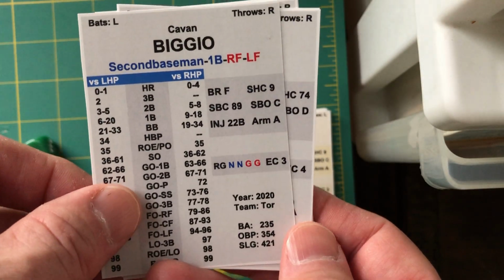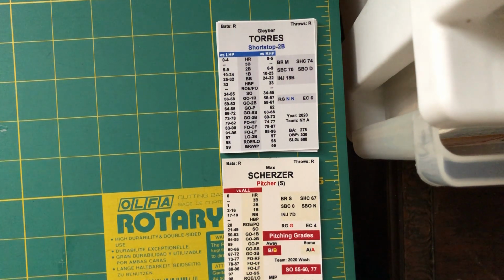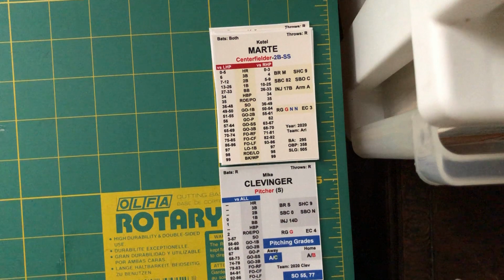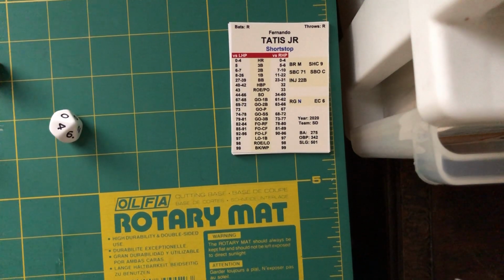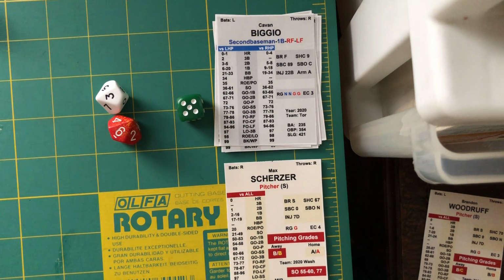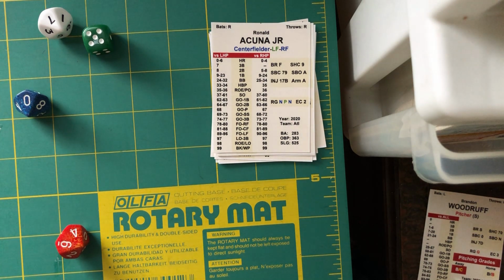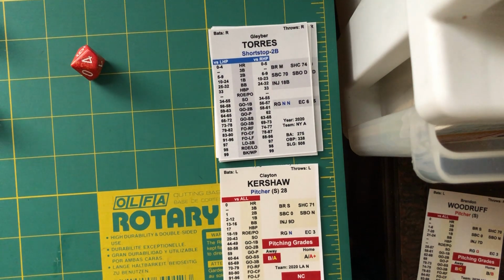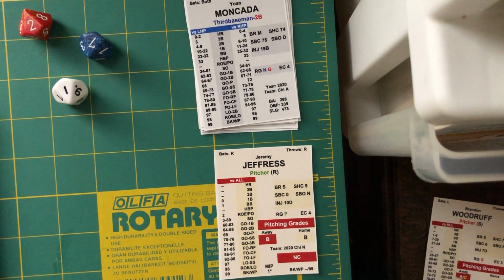Pine Tar Baseball 2020 set preview game!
This set is available now for FREE right here, along with game parts and instructions!